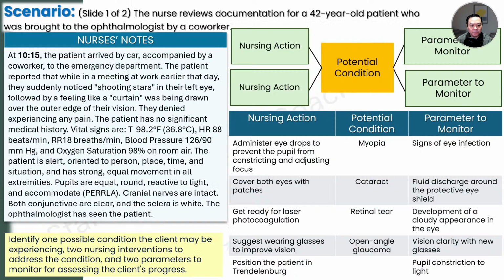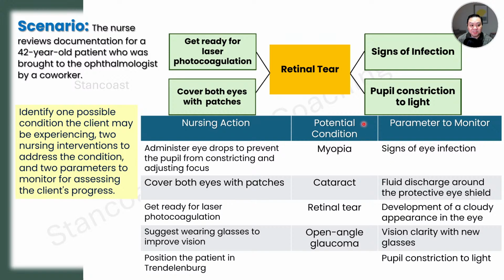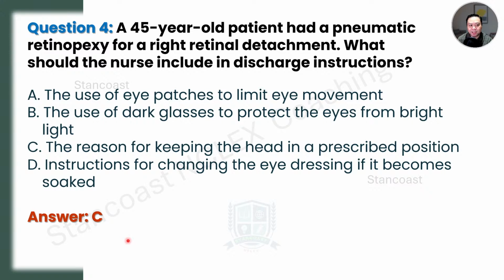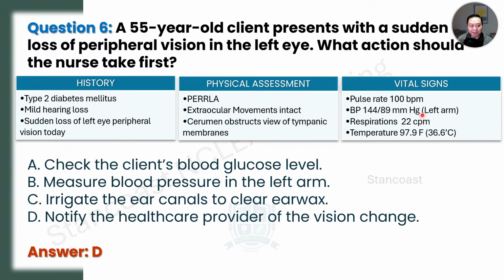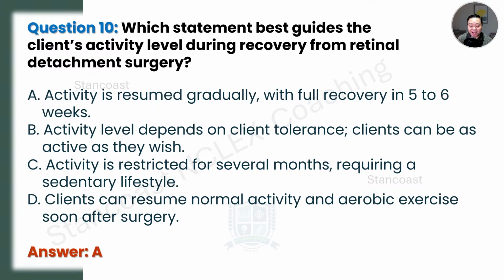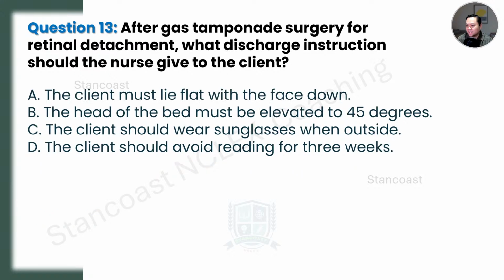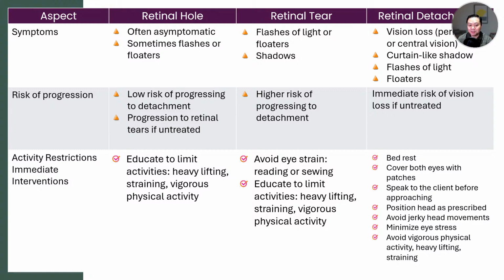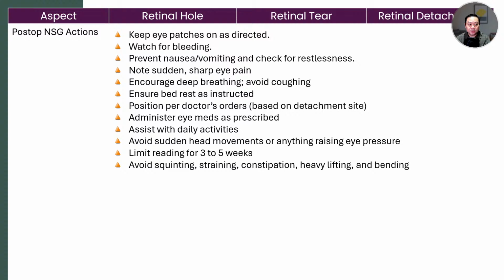Day 84 Retinal Detachment NCLEX Questions & Answers | 90 Days Free NCLEX Review